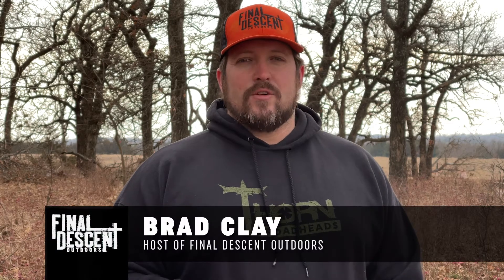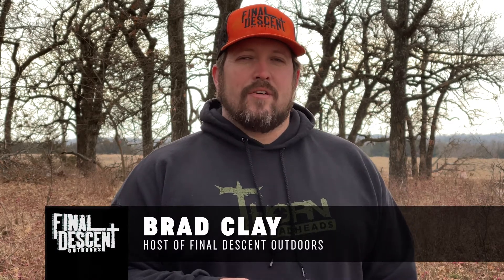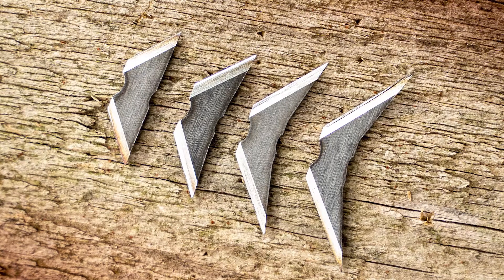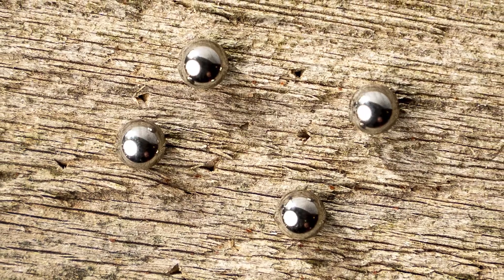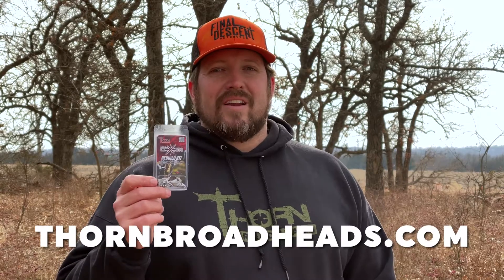Thorn Broadheads Crown Rebuild Kit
We realize we offer an American Made broadhead that costs a bit more than some competitors having cheaply made products overseas.  And how we help our customer get more bang for the buck is by offering a rebuild kit to restore your Crown Broadhead to what it was the day you took it out of the package!